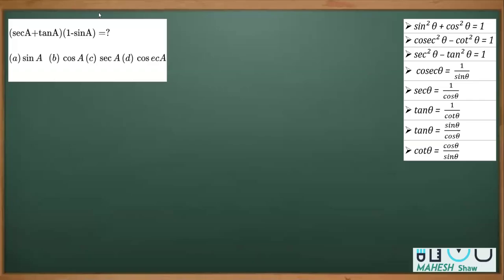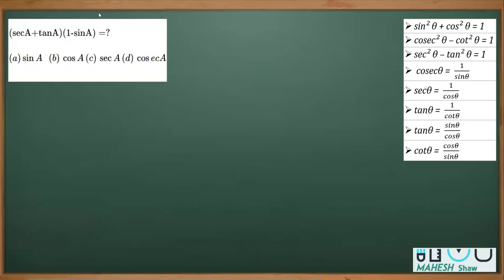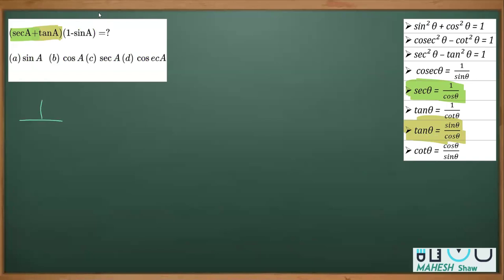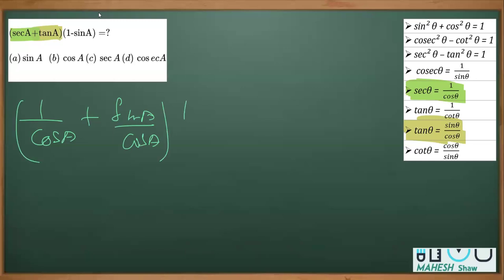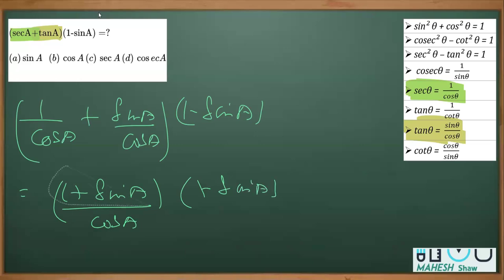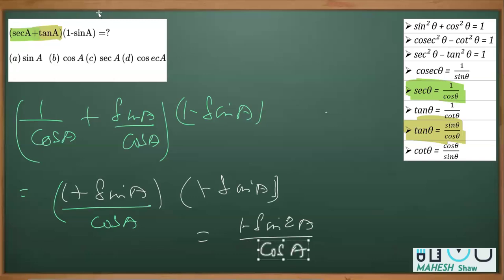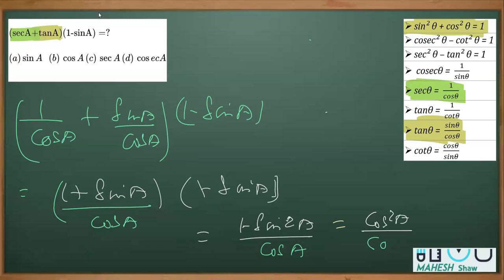INTRODUCTION TO TRIGONOMETRY class 10 Ncert Solution EXERCISE 8.3 question 4 (ix) EXERCISE 8.3 3. C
INTRODUCTION TO TRIGONOMETRY class 10

 Ncert Solution
EXERCISE 8.3 question 4 (ix)
Chapter 8
EXERCISE 8.3
3. Choose the correct option. Justify your choice. (iii) (sec A + tan A) (1 – sin A) =
(A) sec A (B) sin A (C) cosec A (D) cos A